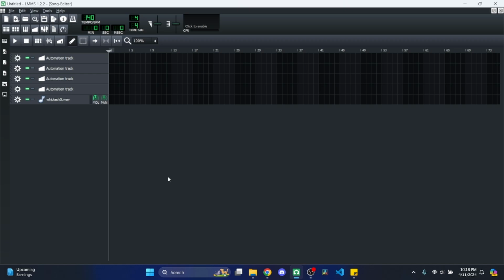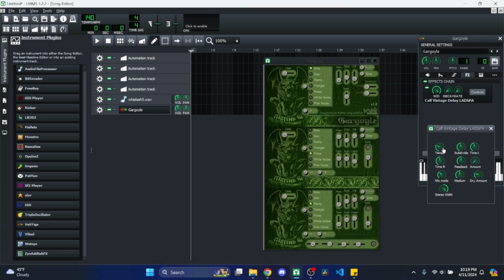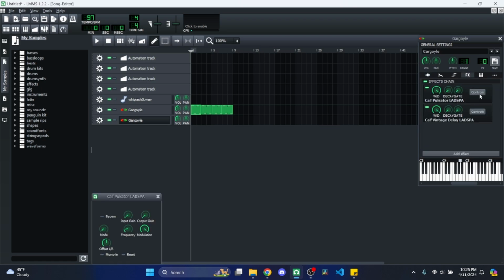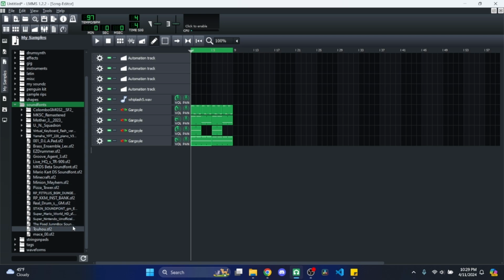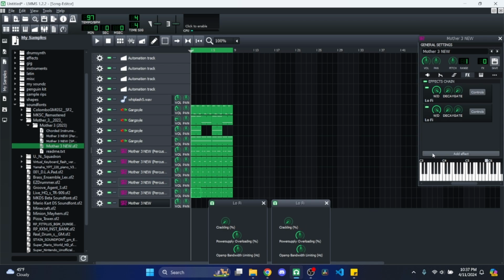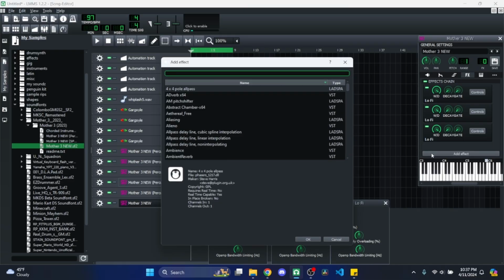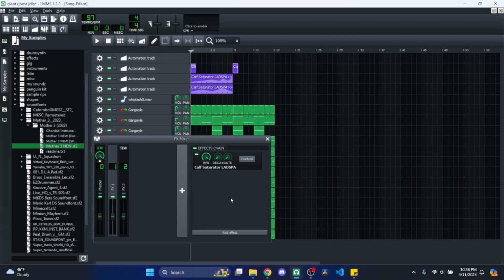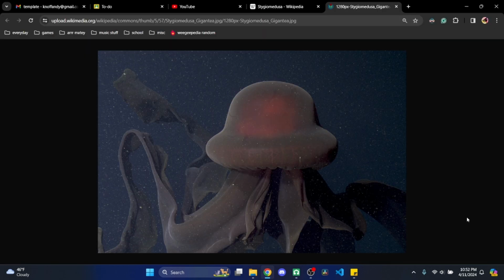making a beat for the stygiomedusa (giant ghost jelly)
howdy peeps, today we're making a beat for the stygiomedusa, also known as the giant ghost jelly. If you can't tell, this is kinda becoming a series, the whole "making a beat for ____". I'll probably do some more normal beat making videos soon, but these are just fun to make.

also, I didn't have my mic stand so I was holding the mic the whole time, which results in this video sounding a lil asmr-ish. sorry bout that.